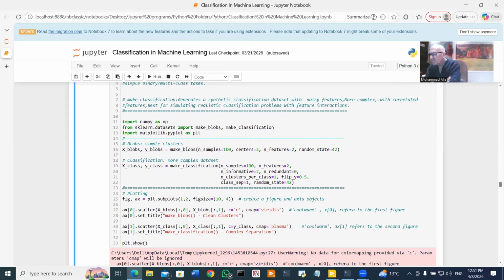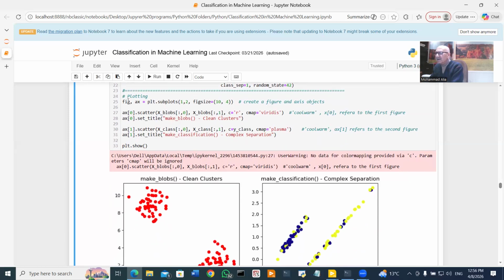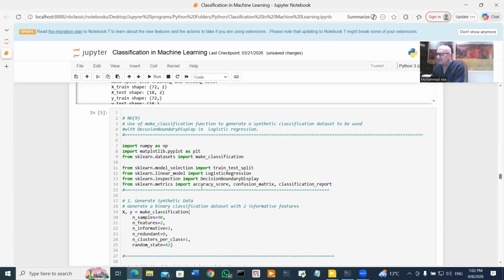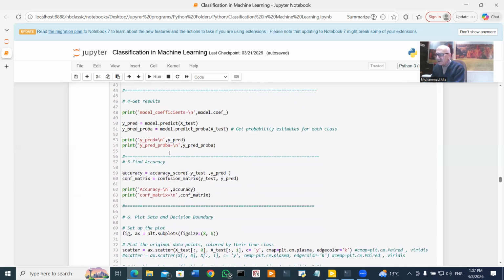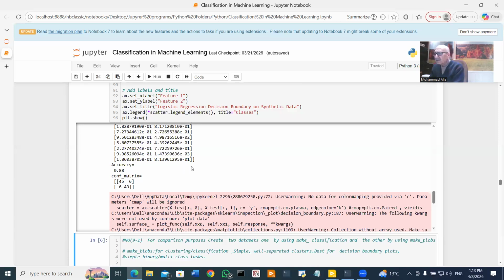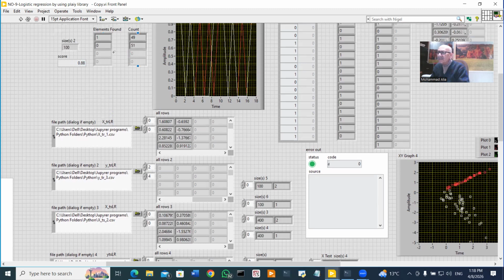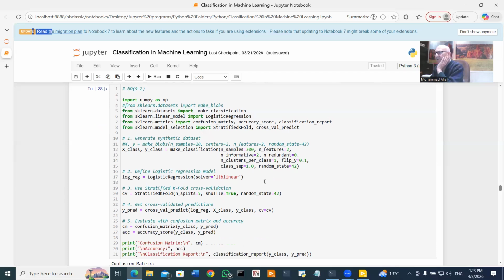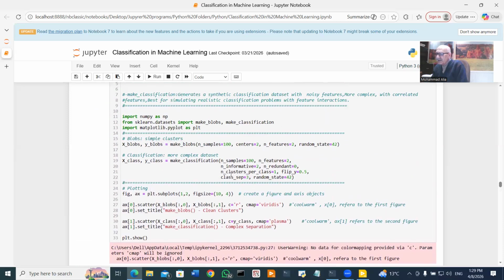Lecture 6 Logistic regression by using Python and LabVIEW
Make-blobs, make-classification,LabVIEW- PLAIY library , Strarified-KFold
"The road to learning by precept is long, by example short and effective."
Lucius Seneca"
1-Generation of synthetic datasets by using make-blobs and by using make-classification functions and comparing between generated datasets.
2-Use of make-classification in a logistic regression task and comparing the achieved  accuracy for a large and small number of samples.
3-Carry out the same example values with LabVIEW-PLAIY library, and compare between PLAIY and Python results.
4-Use of Stratified-KFold to improve the accuracy of logistic regression when the number of samples is small.